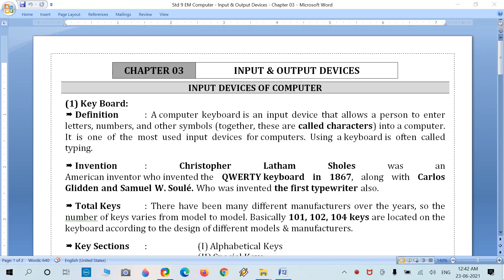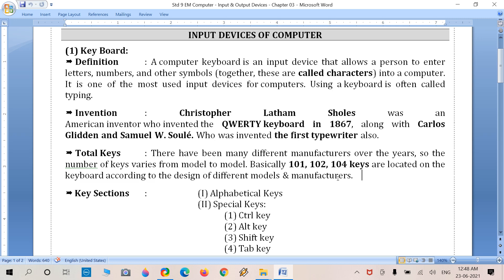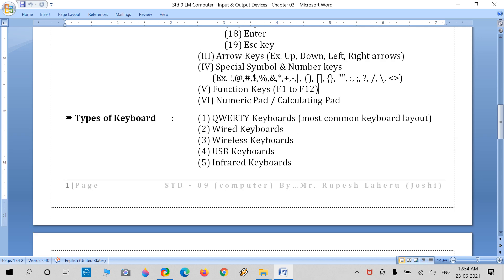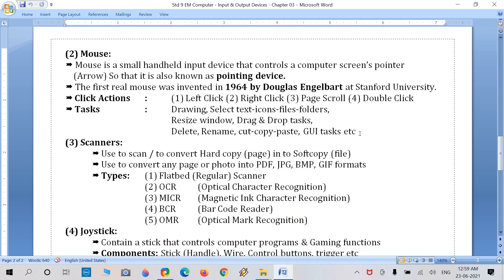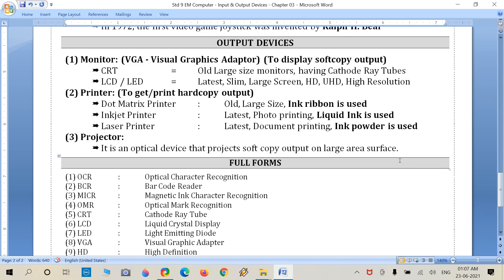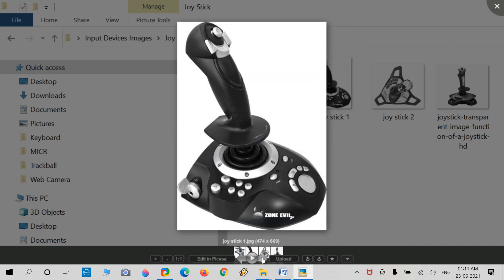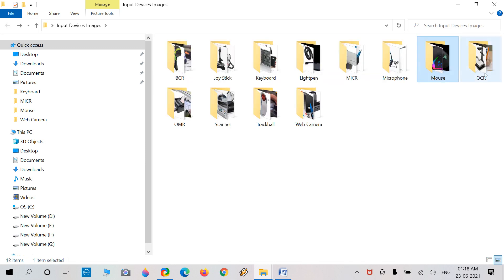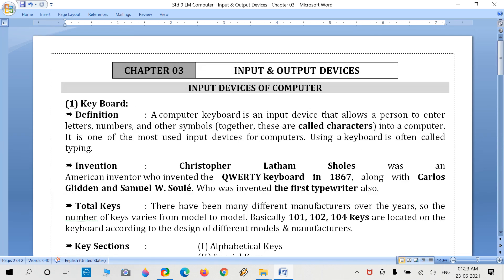Computer | STD 9 English Medium | CHAPTER 03 - Input & output devices of computer - ONLINE LECTURE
Rupeshsir | Computer Tutorial | Gujarat board syllabus | standard 9 English Medium | Input output devices of computer - computer online tutorial - with pictures of all i.o. devices - Chapter 03